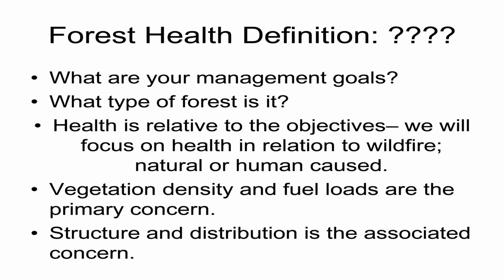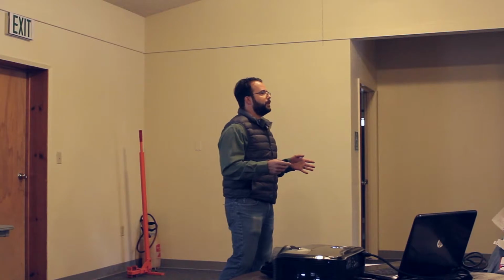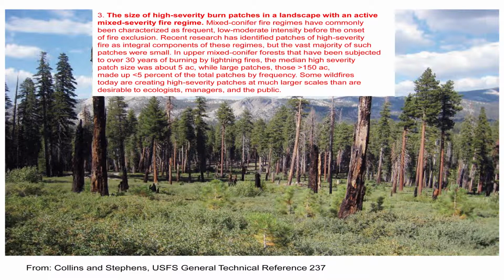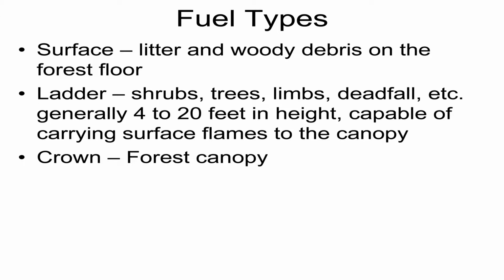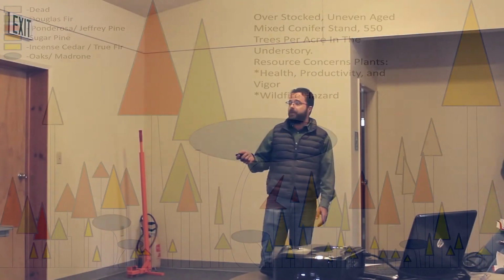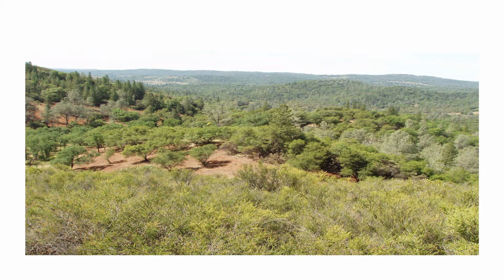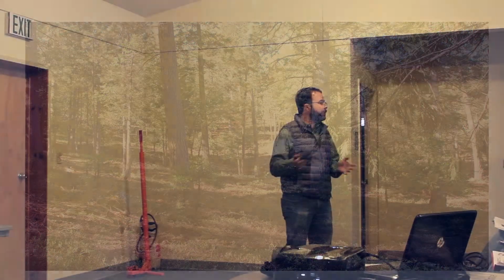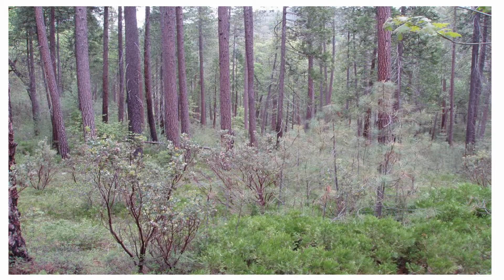What Is A Fire Healthy Forest? Mariposa County Presentation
Matt McNichol of NRCS talked about 'What Is A Fire Healthy Forest?' in Mariposa County at the Fire Ready Workshop in Midpines, California on October 11, 2014